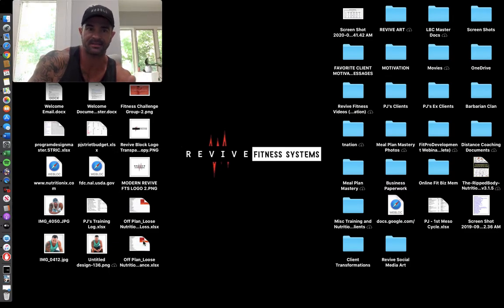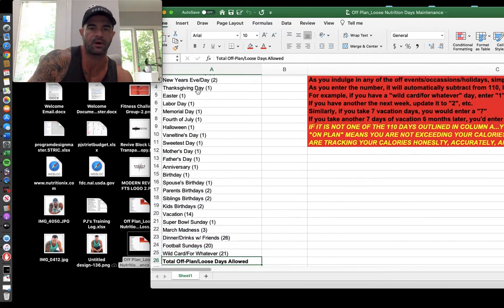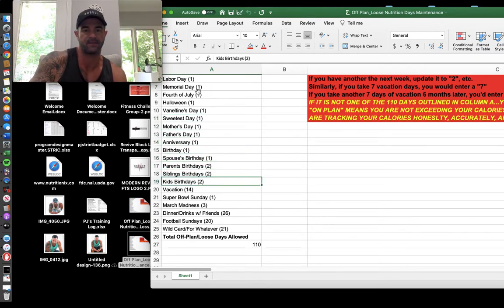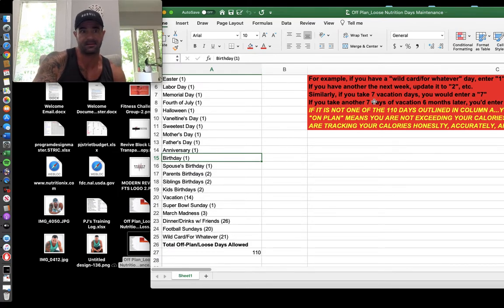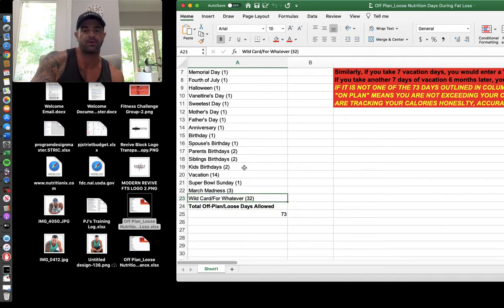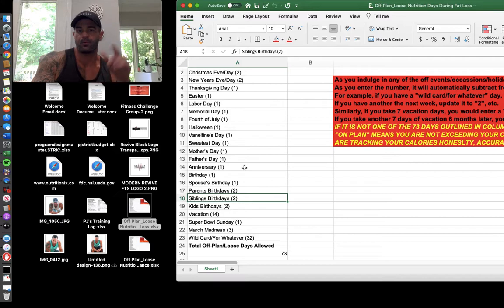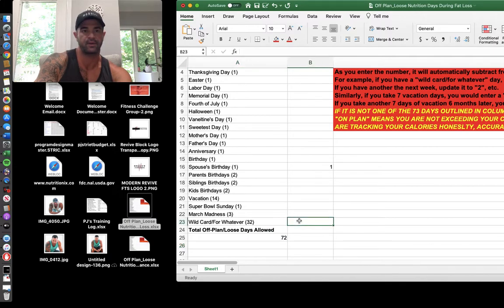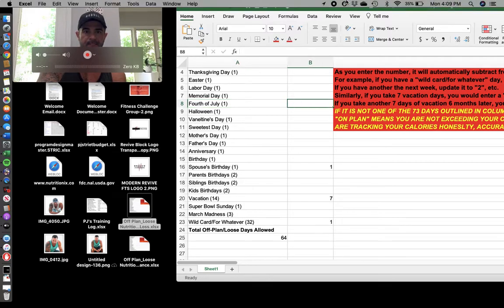How To Maintain Your Weight Loss Year Round While Not Being So Food Focused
Want a personal fitness and nutrition coach for around $3/day (no bullshit on that price either)?